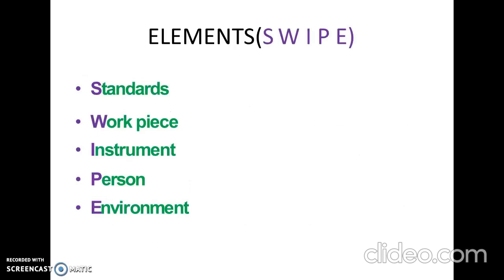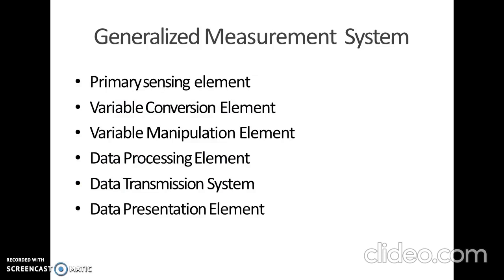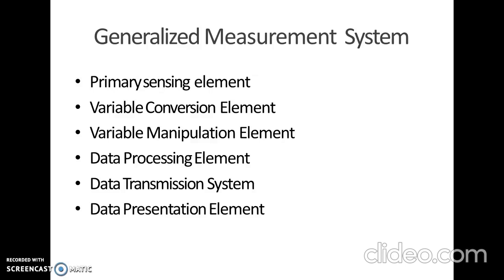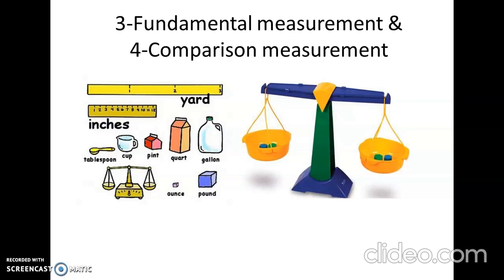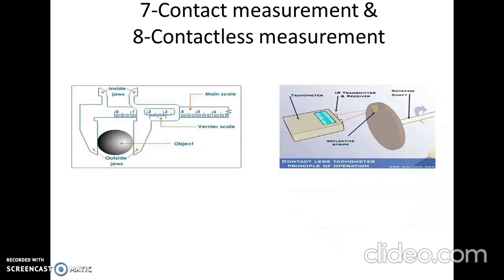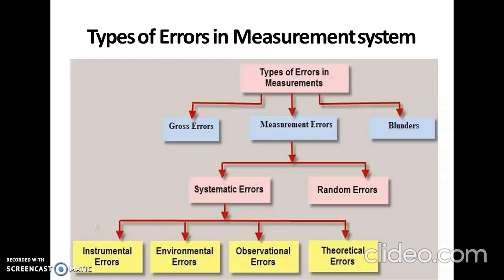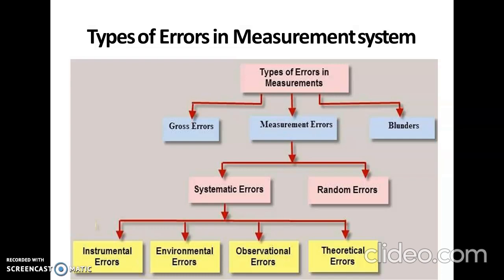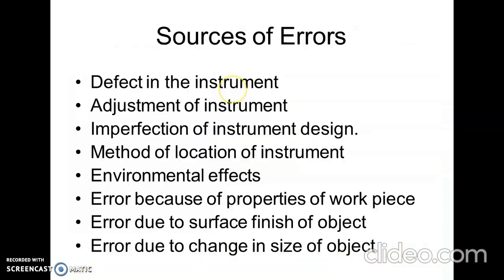BASICS OF METROLOGY(PART-2)